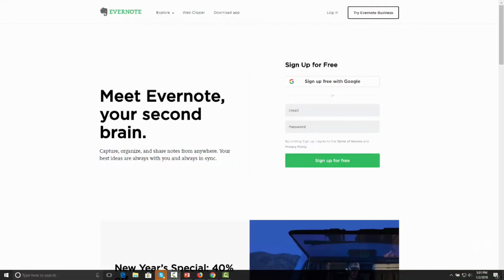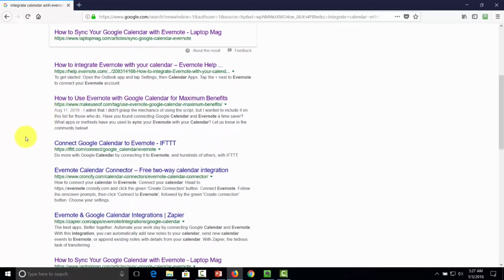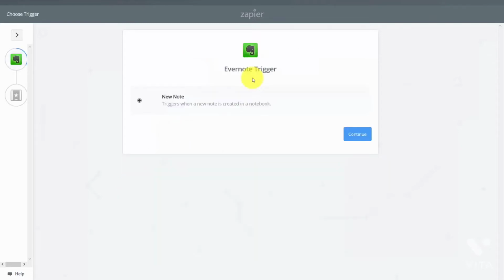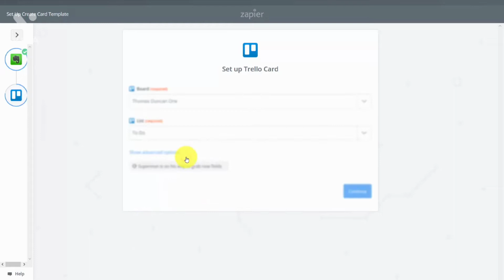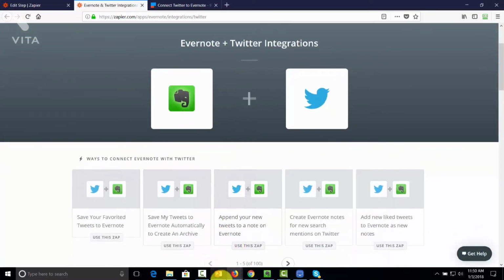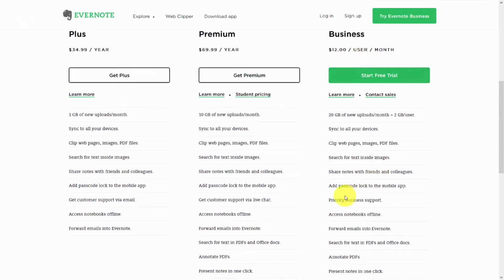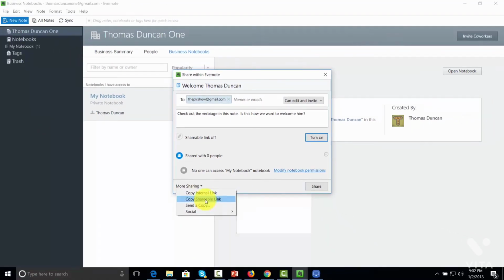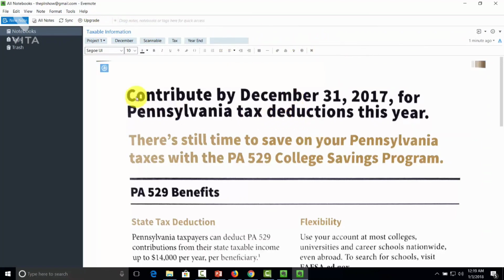Wark From Home Smarter With Evenote Zip 💯'/,Free course earning very nice 👍🙂 video